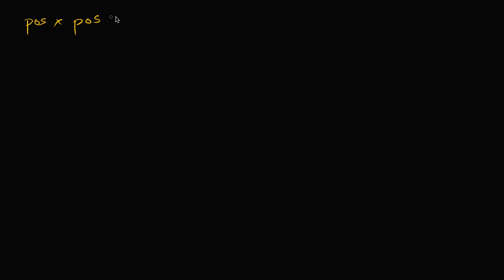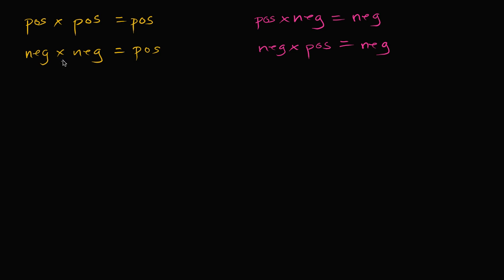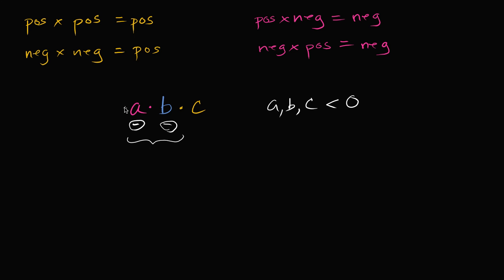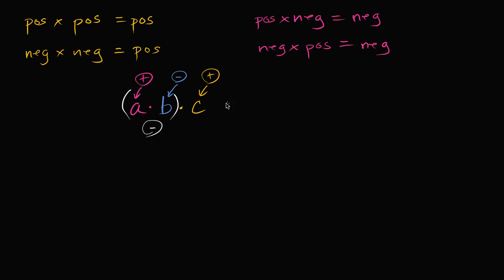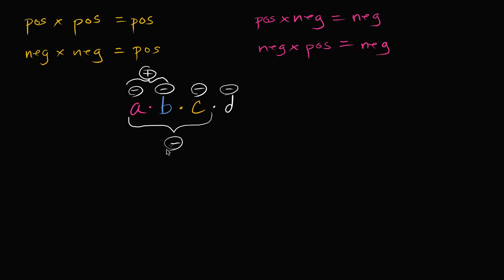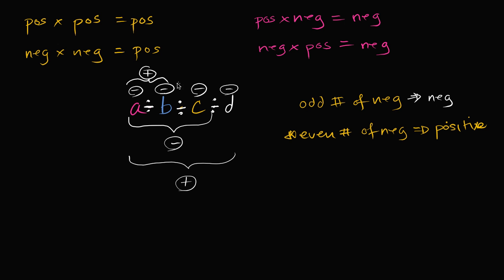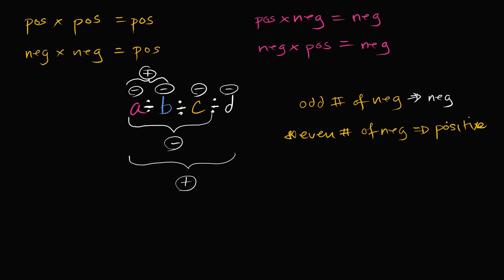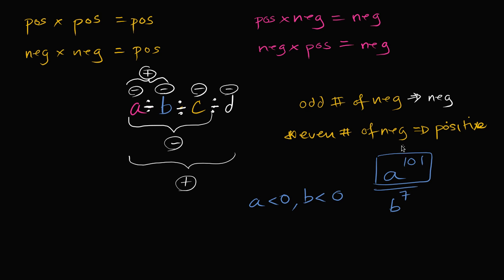Multiplying and dividing even and odd numbers of negatives | 7th grade | Khan Academy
Courses on Khan Academy are always 100% free. Start practicing—and saving your progress—now

"We can figure out whether multiplication and division problems give us a positive or negative result by thinking about how many negative numbers are used in the computation.